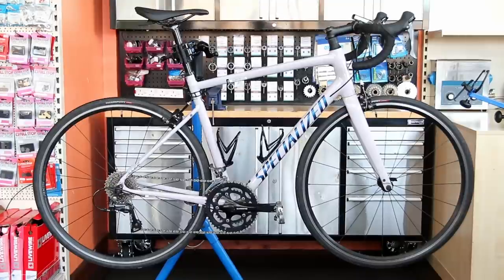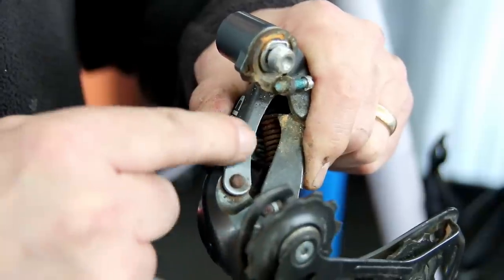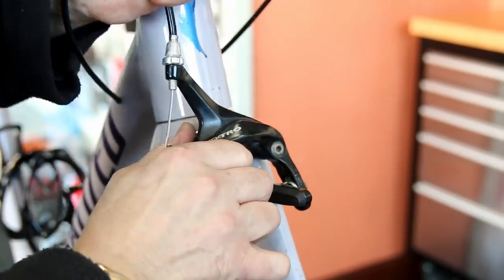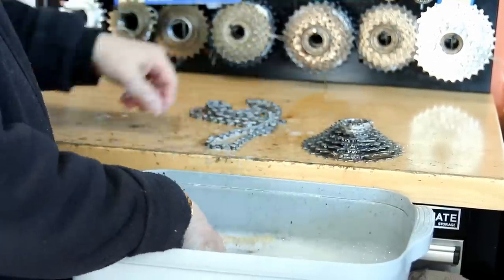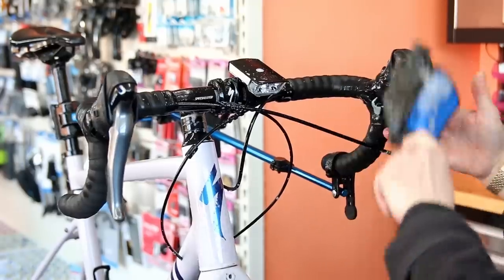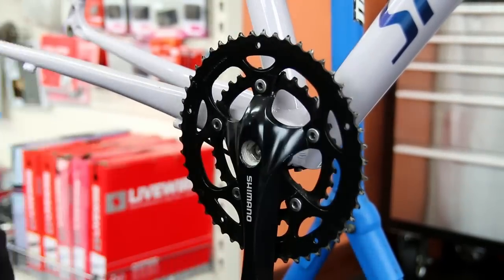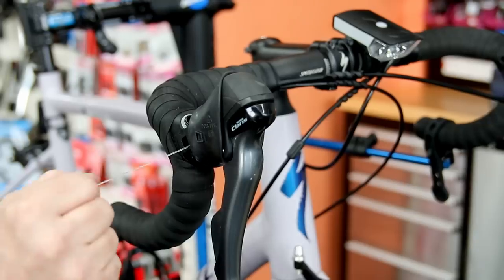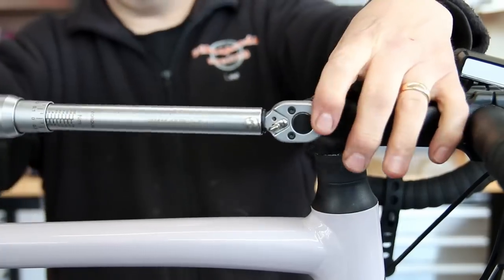Rusty Specialized Allez Service! Road Bike Rebuild!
In todays episode we service this Specialized Allez. This bike had many ride ending faults we solved along with also needing a new bottom bracket fitted...